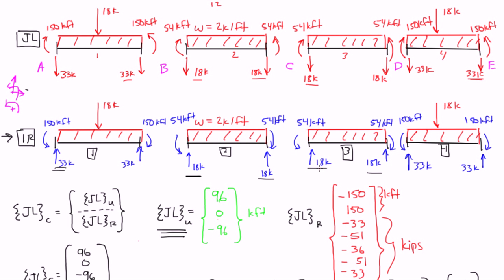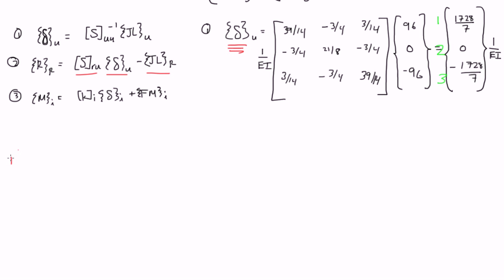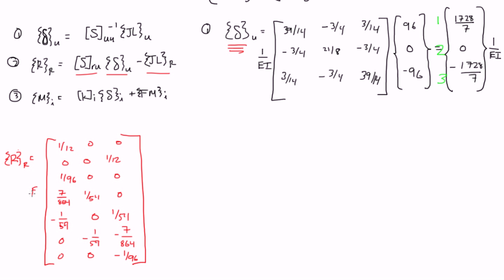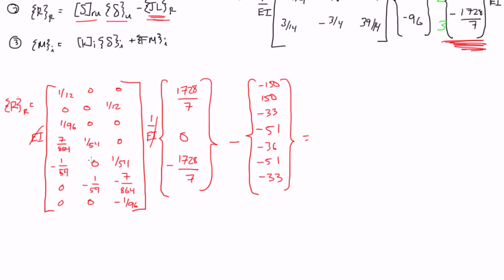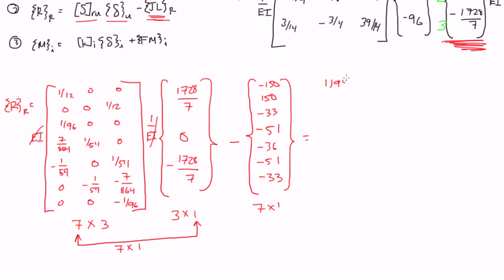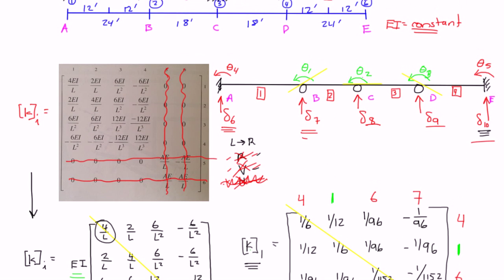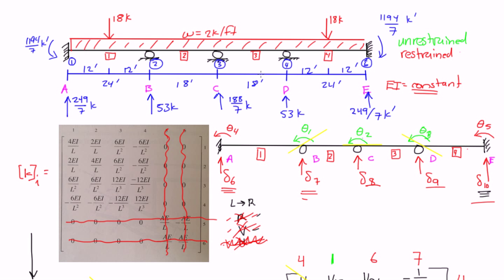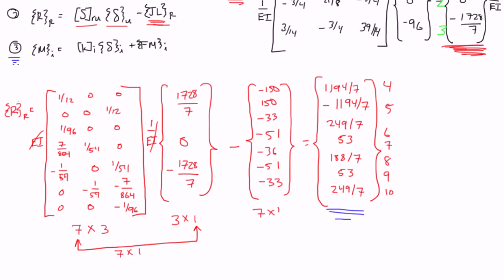Stiffness Method Example: Part 8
Let us calculate the restrained reactions!